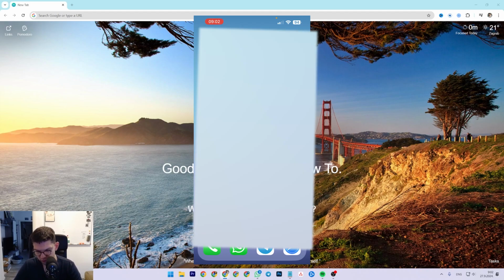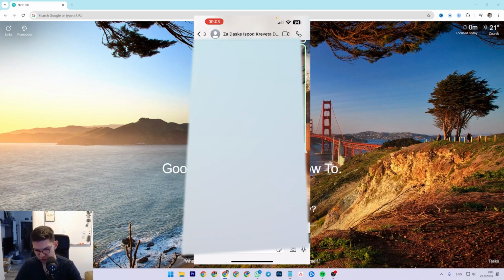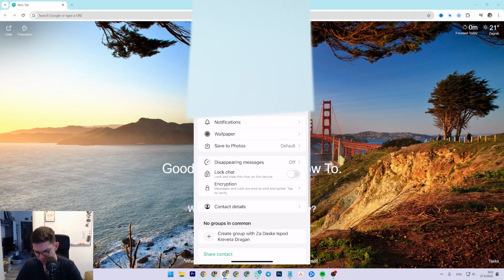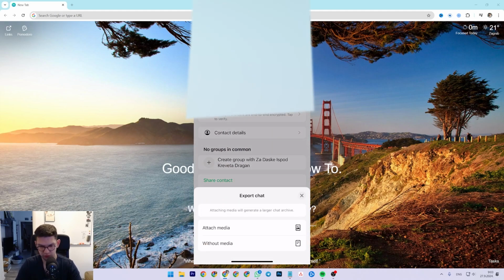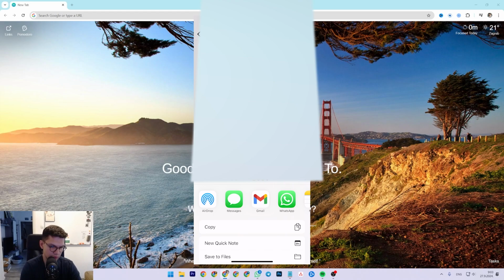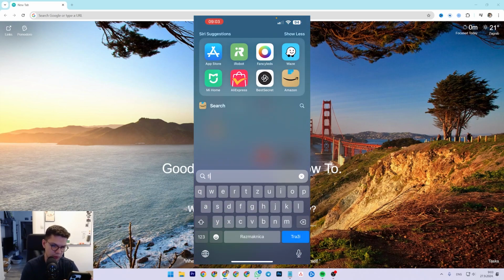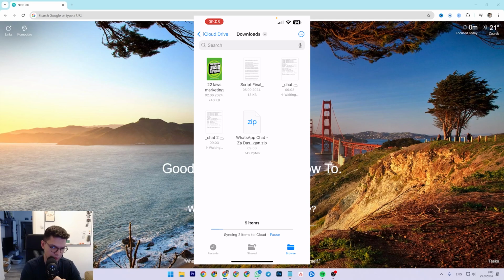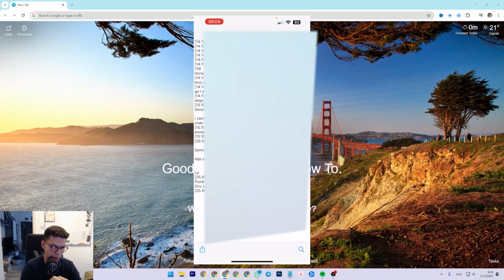How To Check Message Count With Someone On WhatsApp?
Learn exactly How To Check Message Count With Someone On WhatsApp